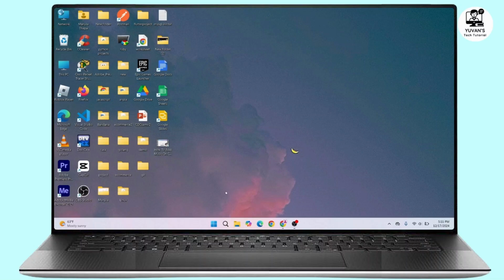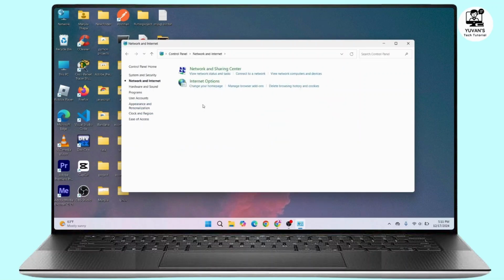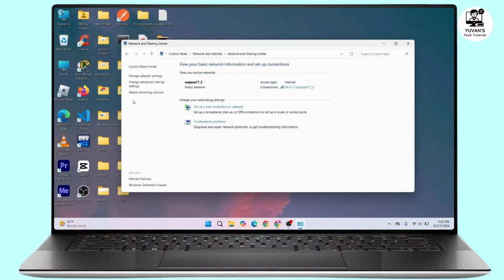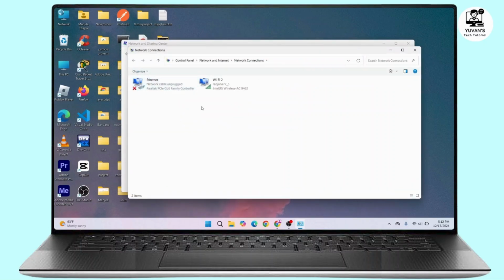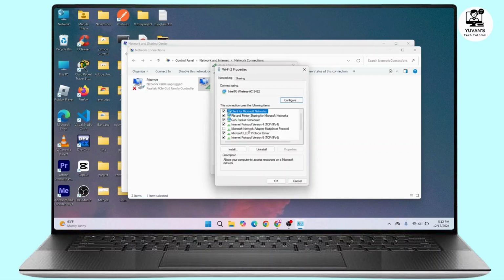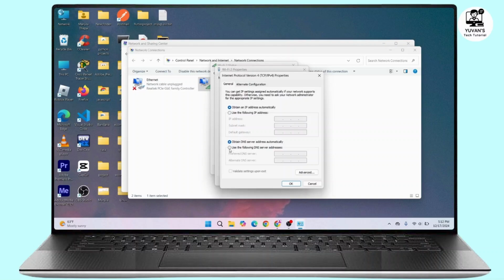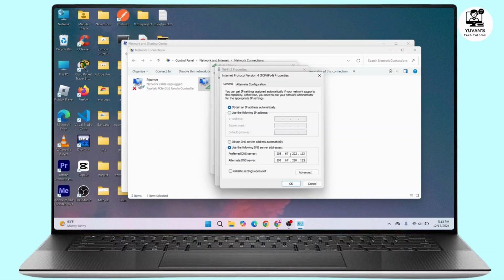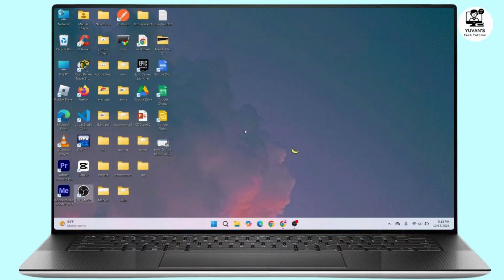How to Block Adult Websites on Windows PC or Laptop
Learn how to block adult websites on your Windows PC or laptop in this easy step-by-step tutorial. We'll guide you through adjusting DNS settings using the Control Panel, ensuring a safer browsing experience. Perfect for parents or anyone who values online safety. Restart your device after setup to activate the changes.

Chapters (Timestamps):
00:00:00 - Introduction
Learn what this video covers and why it's essential to block adult websites.

00:00:10 - Open Control Panel
Learn how to access the Control Panel on your Windows PC.

00:00:25 - Navigate to Network and Sharing Center
Steps to open Network and Sharing Center for Wi-Fi settings.

00:00:45 - Access Adapter Settings
Locate and open the adapter settings for your network.

00:01:00 - Edit Wi-Fi Properties
Double-click "Internet Protocol Version 4" to modify DNS settings.

00:01:20 - Enter DNS Server Addresses

00:01:40 - Save and Restart
Save changes, close the Control Panel, and restart your device to activate the settings.

00:02:00 - Conclusion